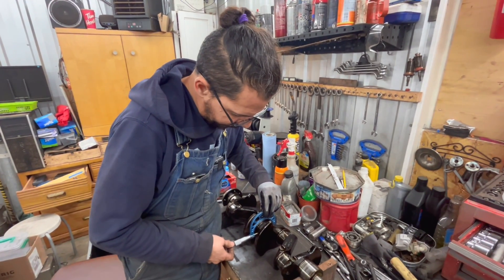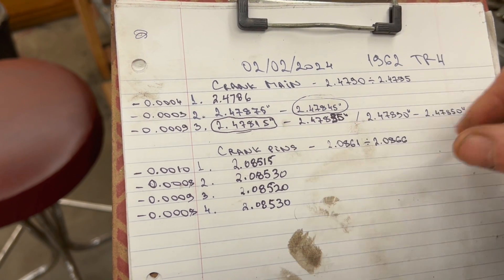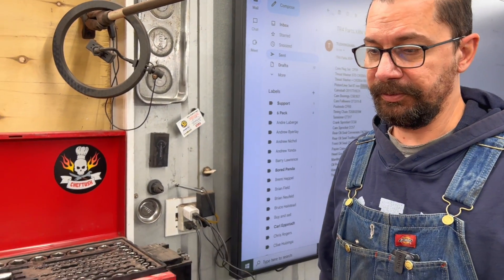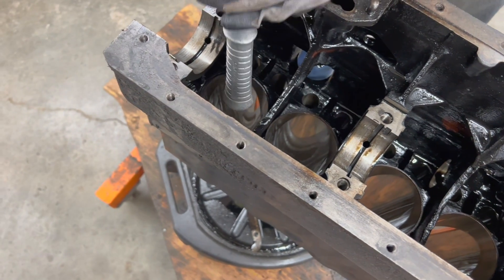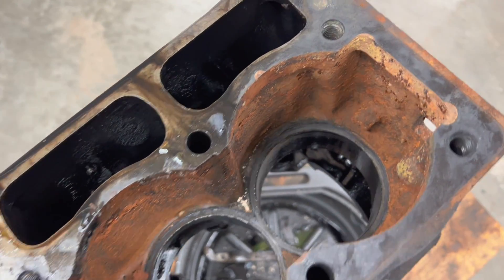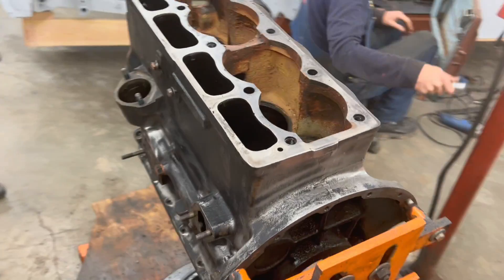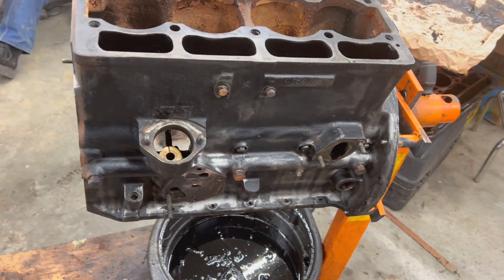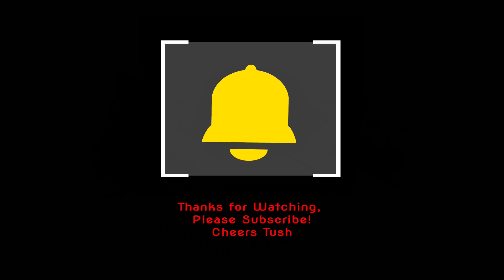1962 Triumph TR4 Engine Rebuild Series, Crankshaft, Block and Cylinder Head Work.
Measuring the Crank, Cleaning the Block, Removing the Cam Bearings and Piston Liners, Removing the Valves from the Cylinder Head in the 1962 Triumph TR4.